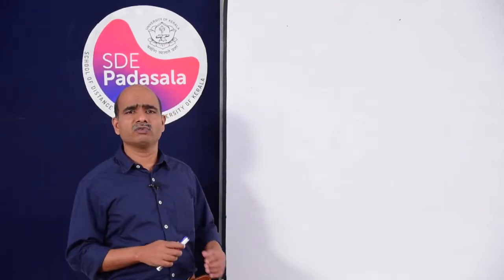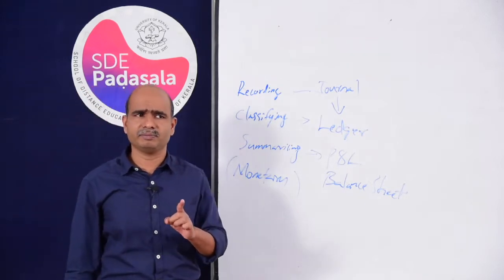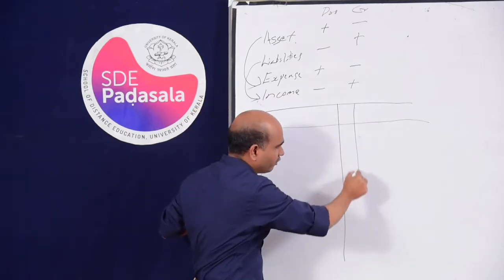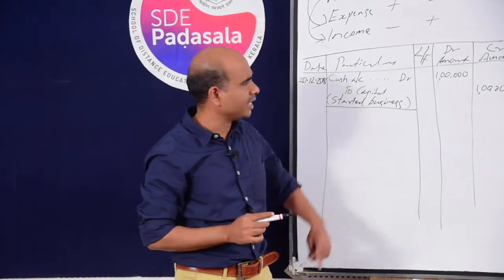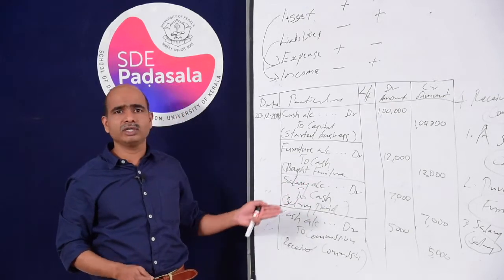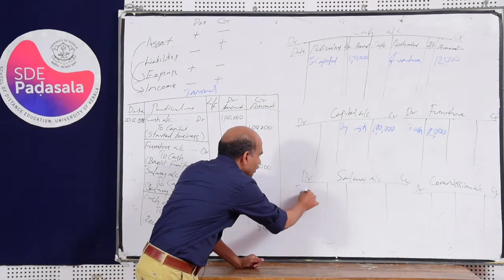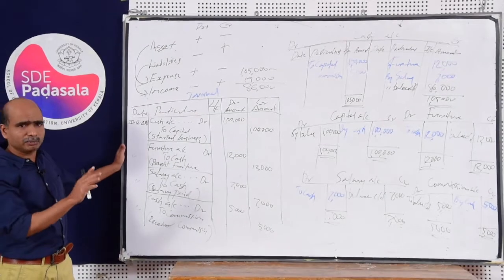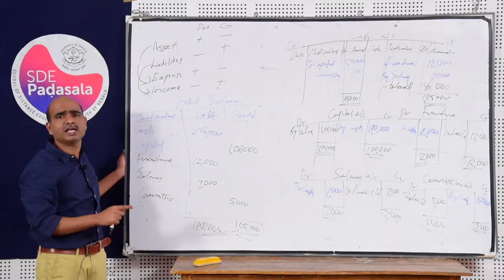Introduction to Accounting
Dr. Balu B is Assistant Professor of Commerce in the University of Kerala